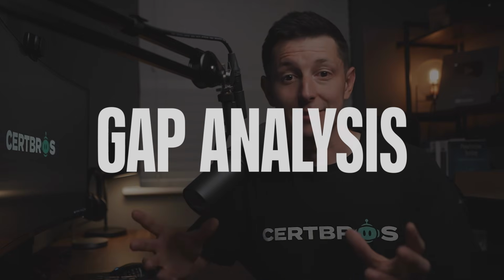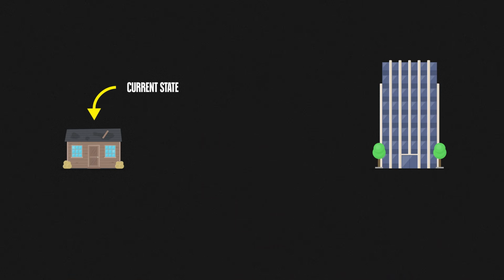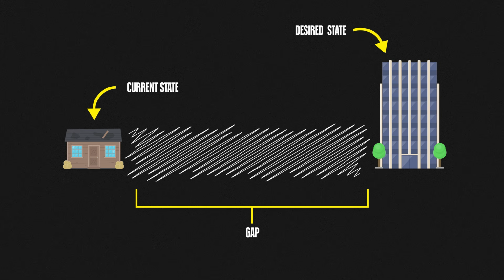Gap Analysis Explained | Security+ SY0-701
What Is a Gap Analysis?
A gap analysis is the process of comparing the current state of an organisation to a desired future state, then identifying the gap between the two. Once the gap is understood, a plan can be developed to bridge it.

This technique is widely used across business and even in personal development. For example, preparing for the Security+ exam is its own type of gap analysis:

Current state: You don’t have the certification
Desired state: You’re certified
Gap: The resources and preparation needed, such as video courses, study books, and practice exams

Types of Gap Analysis
Gap analyses can be used in a wide range of scenarios:
- Business growth planning
- Improving customer service times
- Identifying training or skill gaps
- Optimising processes and tools
In each case, the analysis focuses on where you are, where you want to be, and what’s missing to get there.

Security Gap Analysis
A security gap analysis focuses specifically on identifying weaknesses in an organisation’s security posture.

It can be applied to individual components like:
- Endpoint protection software
- Employee security awareness
- Cloud configuration and access control
Or it can be conducted on a broad scale to assess the organisation’s entire set of security controls, helping to identify vulnerabilities and plan improvements.

Security Frameworks
To define the desired state, many organisations use established security standards or frameworks. These serve as benchmarks to compare against.

Two of the most widely used are:
- NIST Cybersecurity Framework:
Provides best practices and guidance for improving cybersecurity posture
- ISO/IEC 27001: A formal standard for securing data in an organisation. Certification requires a successful audit

Using one of these frameworks gives structure to the gap analysis and ensures that your target state aligns with recognised best practices.

Three Phases of Gap Analysis
Gap analysis typically follows three stages:

1. Discovery and Assessment
Evaluate the current state of security
Use interviews, documentation review, and automated tools to gather information

2. Gap Identification
Compare the current state to the chosen framework or standard
Identify what’s missing, what’s weak, and what’s working

3. Plan of Action
Develop a plan to close the gap between current and desired states
Include technical requirements, timelines, and budget considerations

Gap analysis is a powerful tool for evaluating progress, identifying weaknesses, and guiding decision-making. In cybersecurity, it helps organisations move from where they are to where they need to be by exposing risks, aligning with standards, and planning actionable steps.